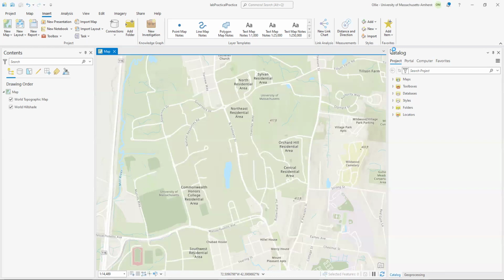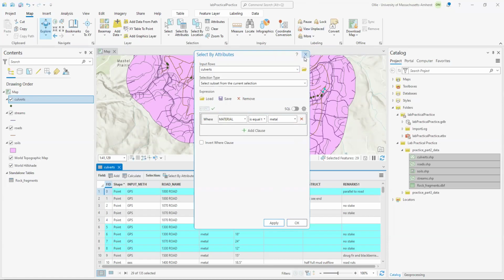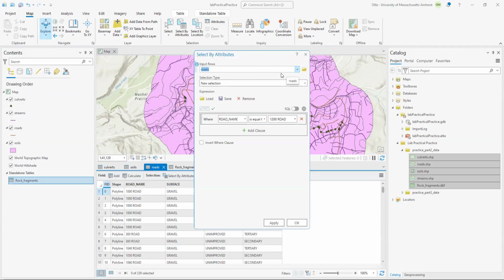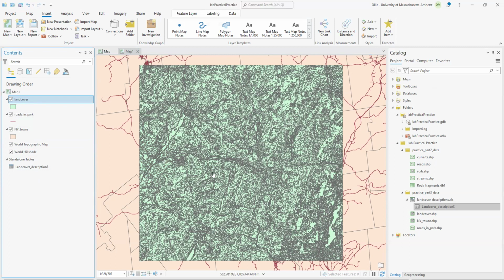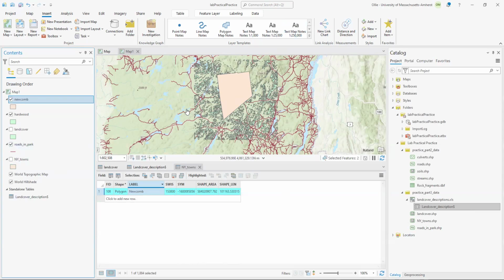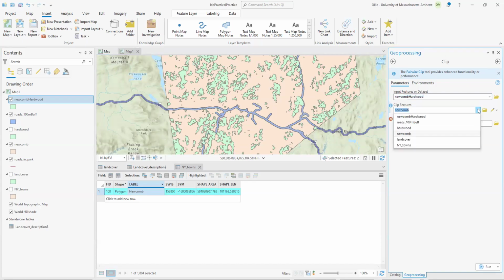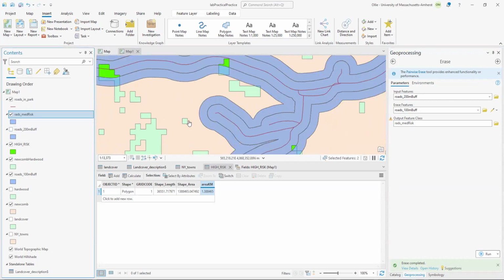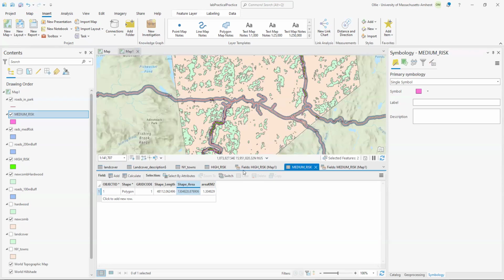Practical Practice Walkthrough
Friend of the Channel Ollie pops by to help NRC 585 students with the practical practice.